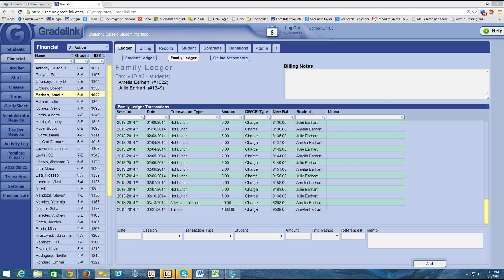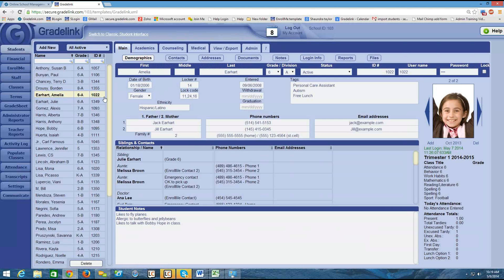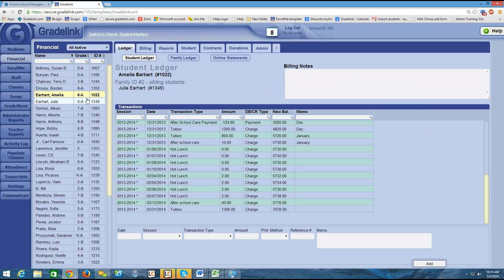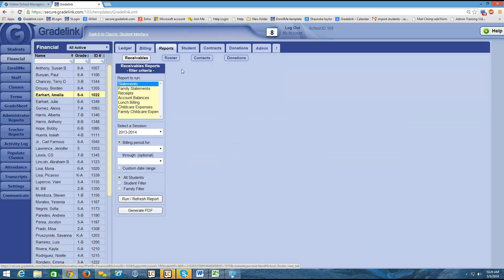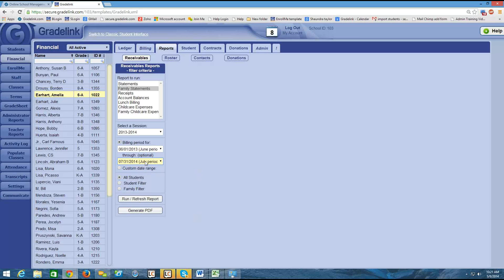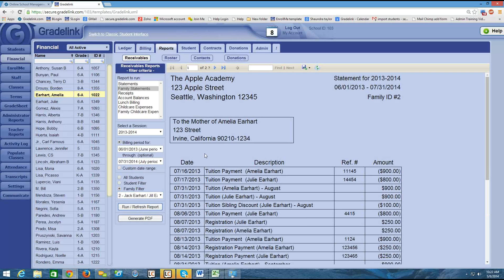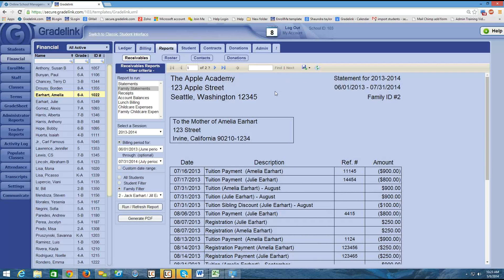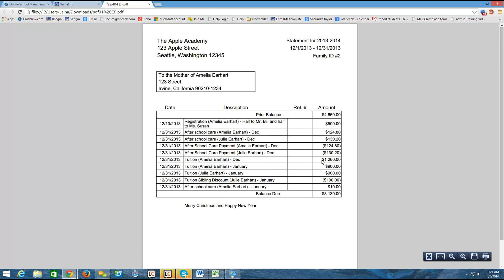Financial Training - Ch. 17 - Family Statements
How to generate Family Statements in Gradelink's Financial Section